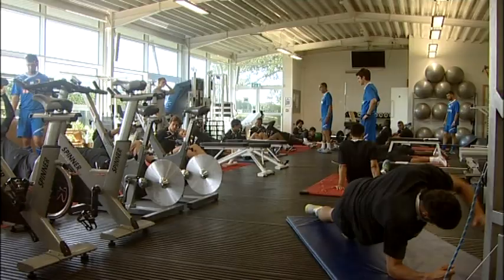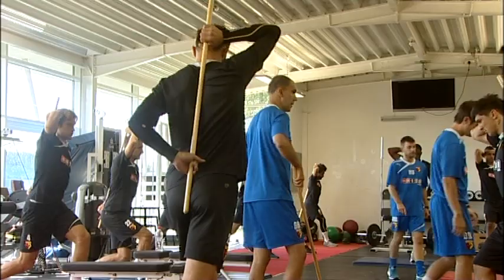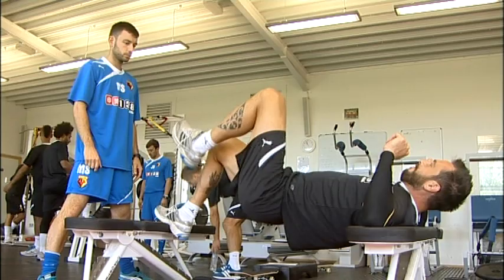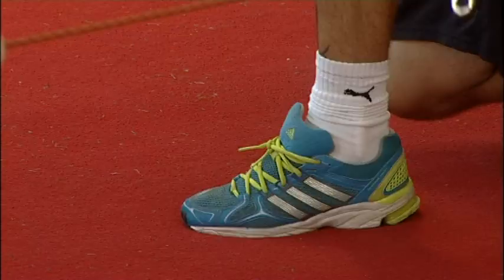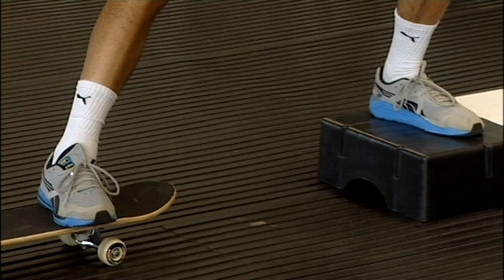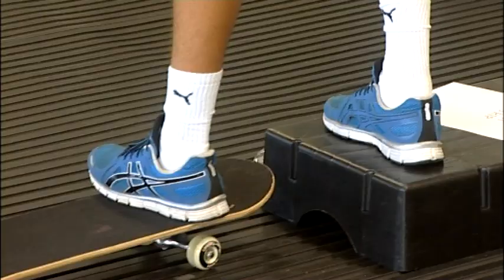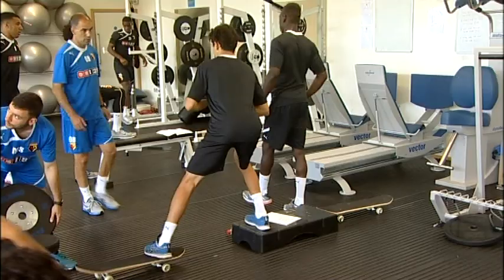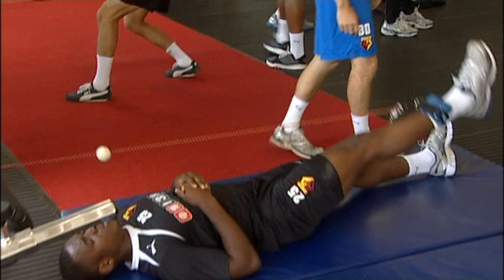TRAINING: Hornets Hit The Gym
Sport Scientist Ben Dixon gives us an insight into the Golden Boys' gym routine, as the players take part in an activation session at UCL.